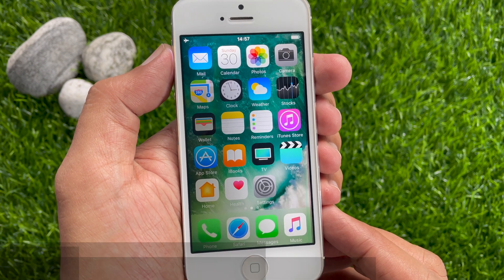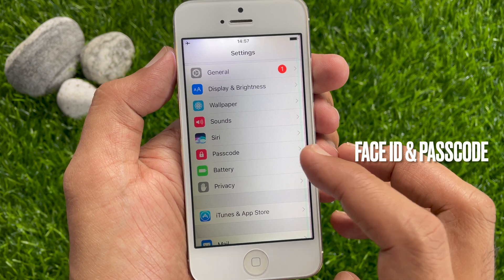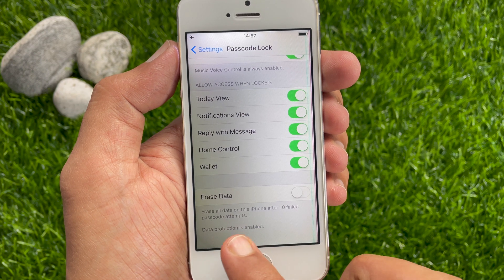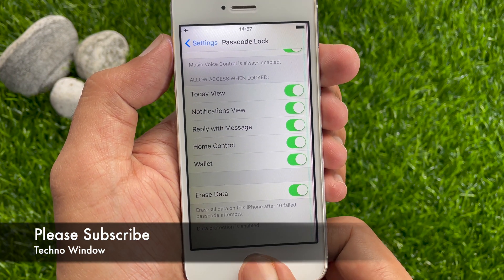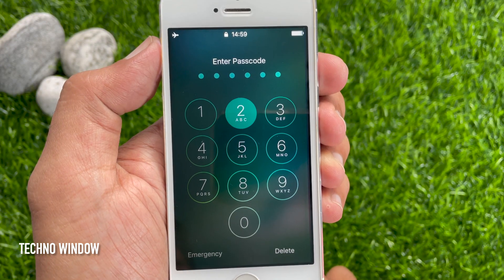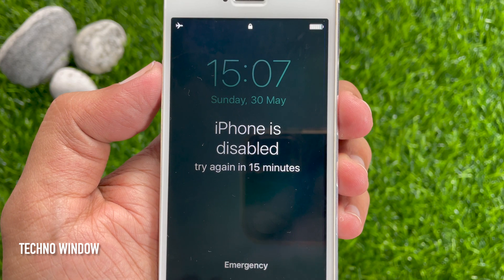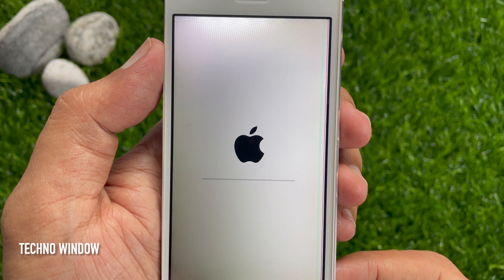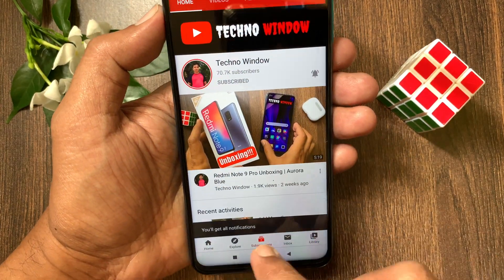How to Set iPhone to Erase Automatically After 10 Failed Passcode Attempts!